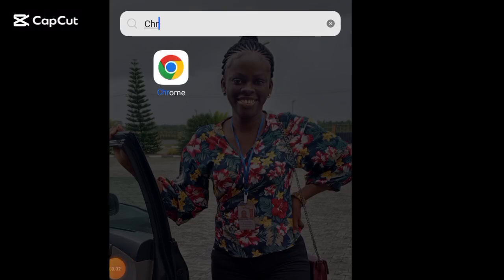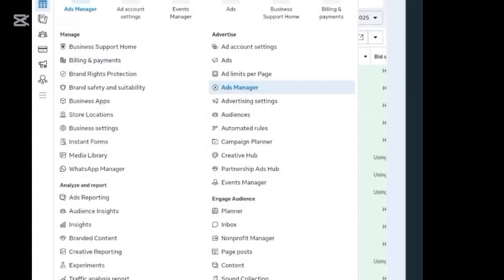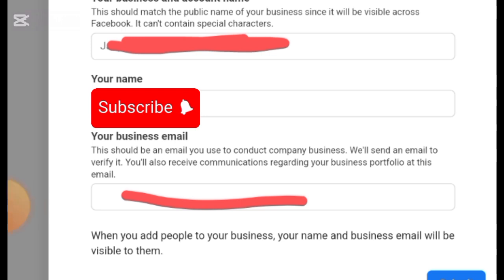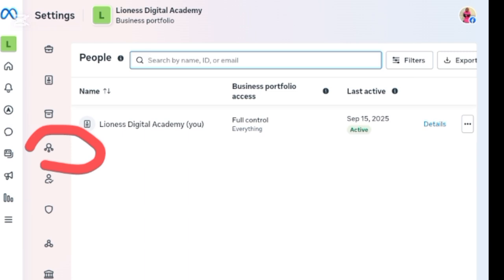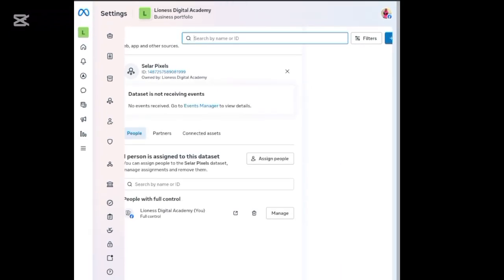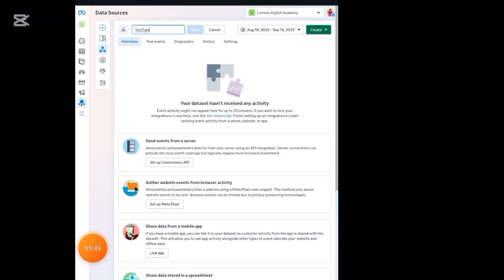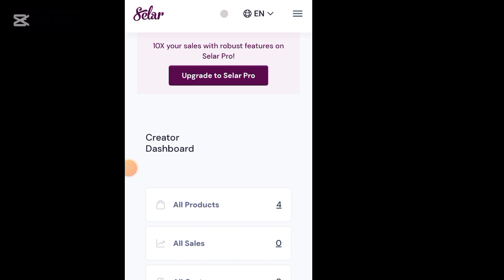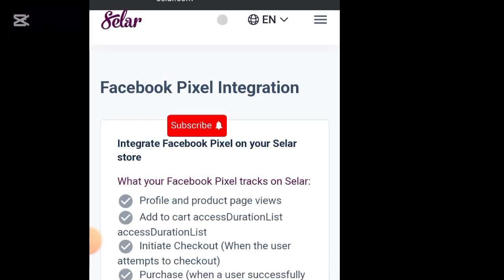Facebook Pixel Installation On Selar 2025 (How To Run Ads To Selar )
In this video I have shown theEasiest Way To Install Facebook Pixel On Selar 2025  (How To Run Ads To Selar )